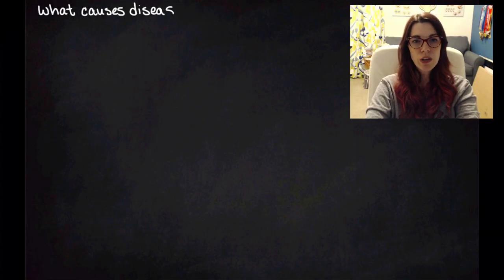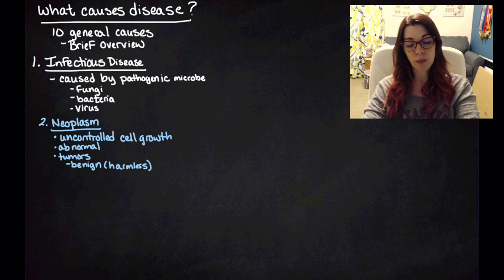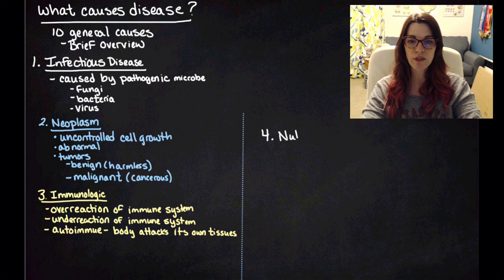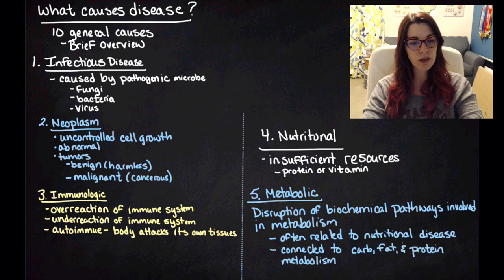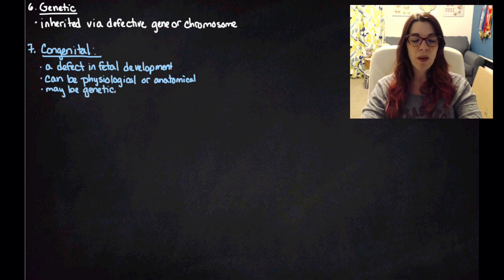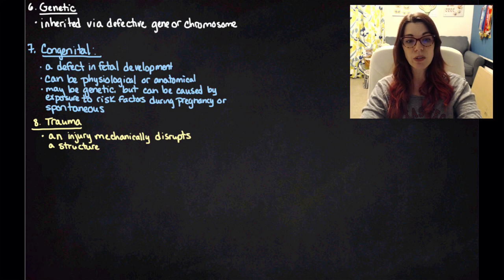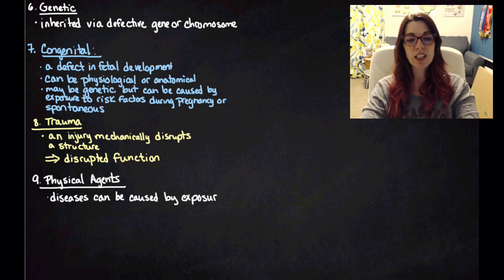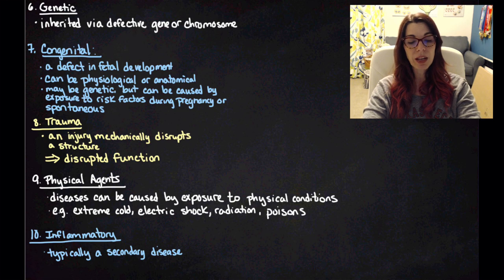Causes of Disease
Brief overview of 10 categories of disease causes